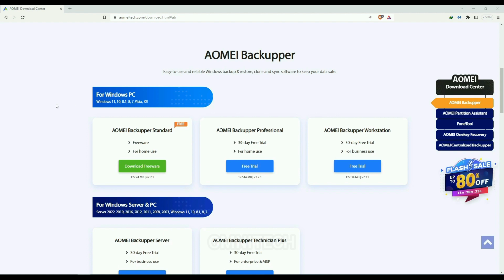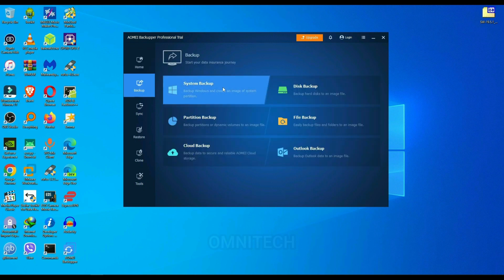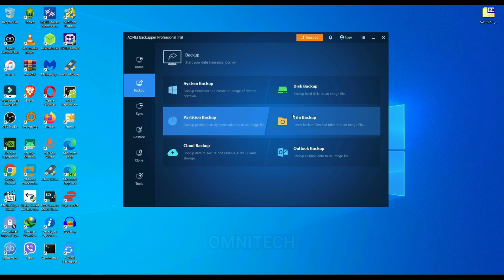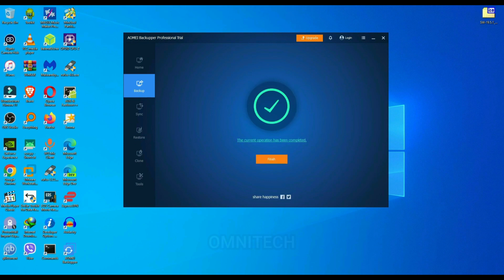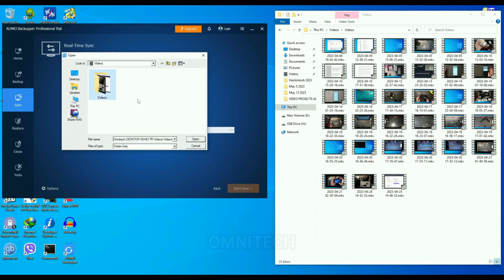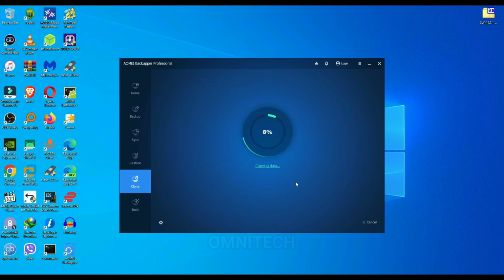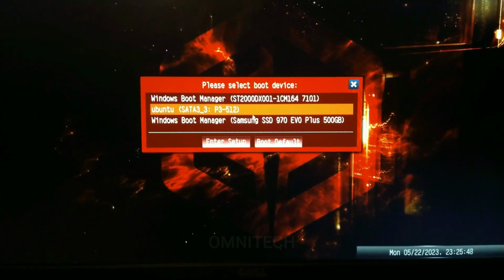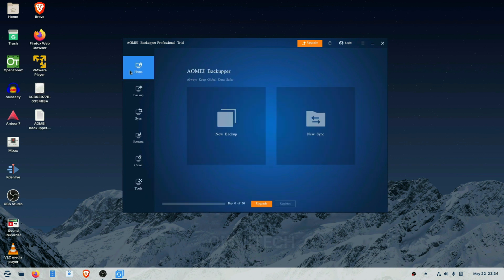How to never lose data again with AOMEI BACKUPPER